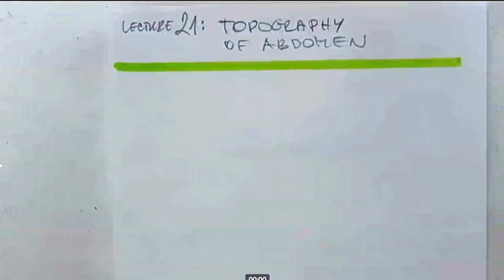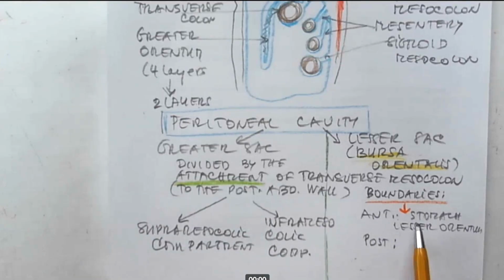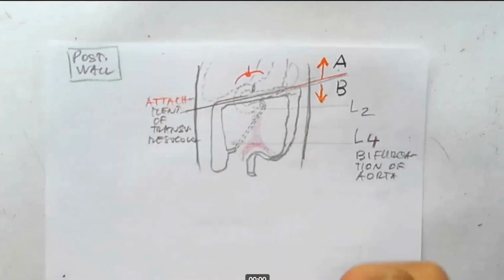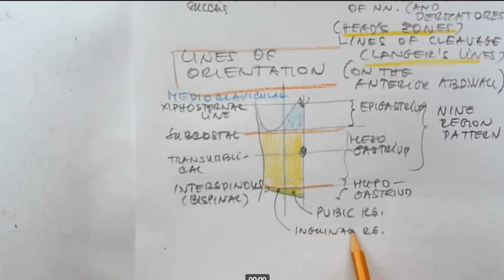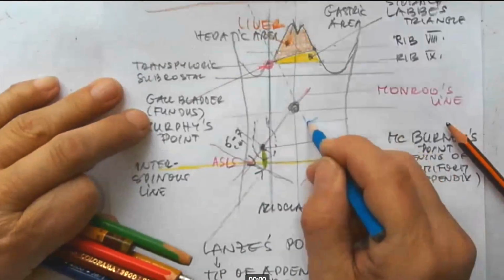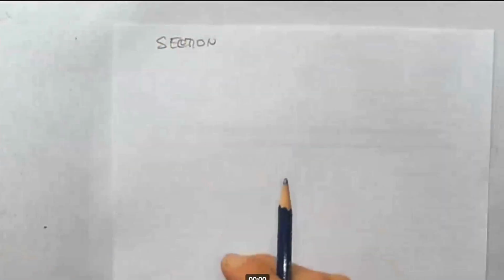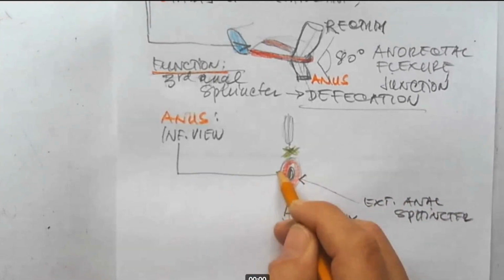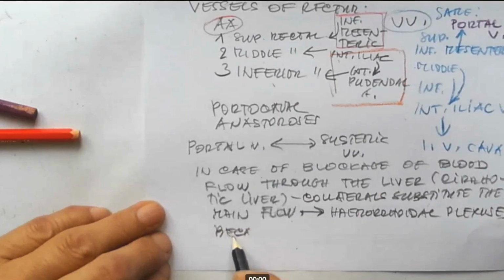Doc. RNDr. Pavel Fiala, CSc. - TOPOGRAPHY OF THE ABDOMEN